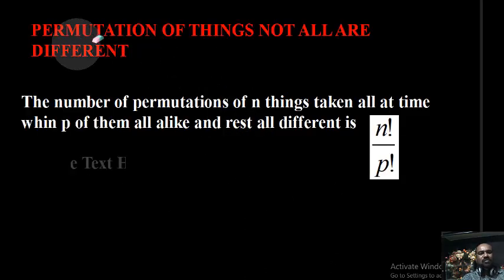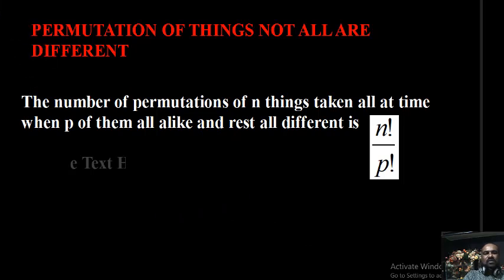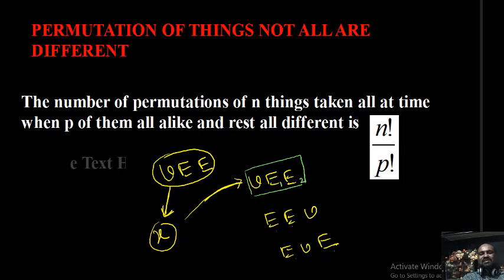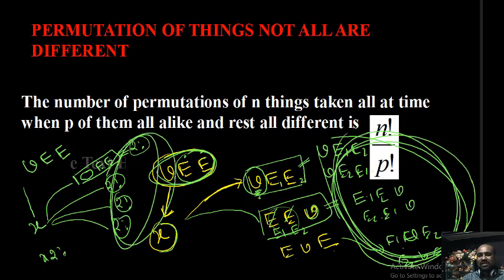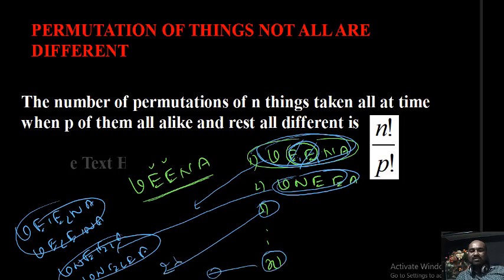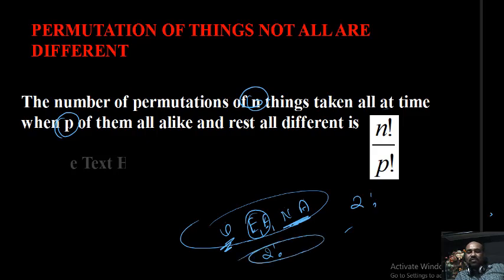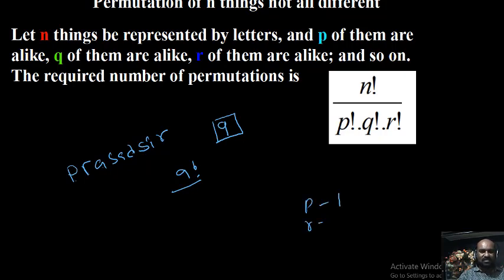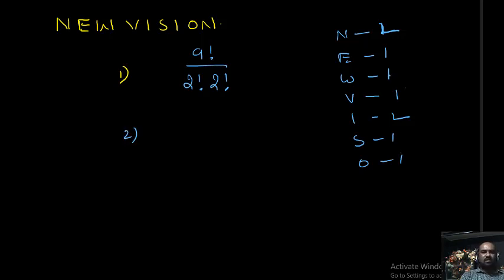PERMUTATIONS COMBINATIONS PART 12